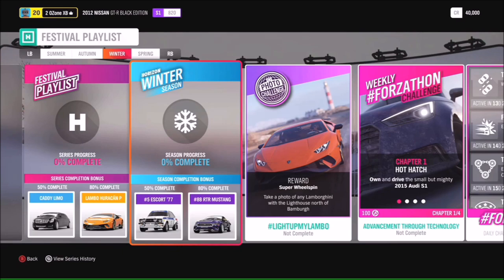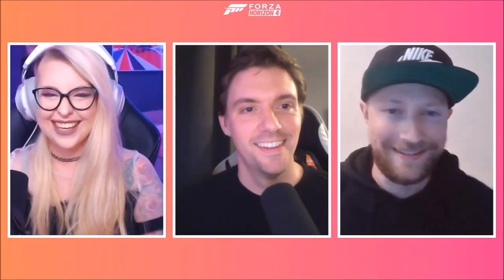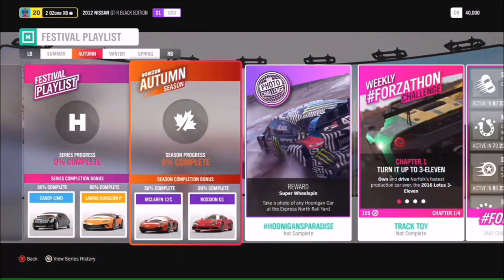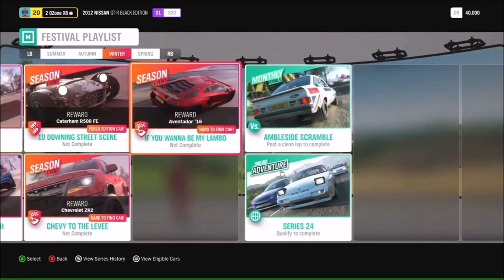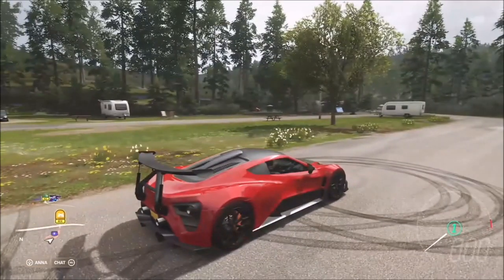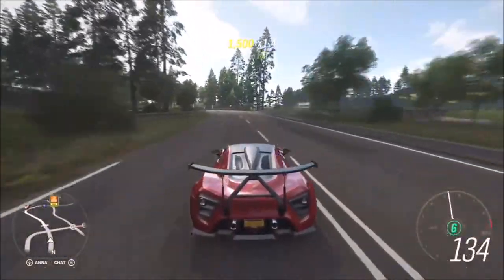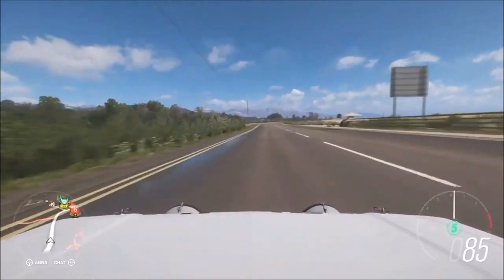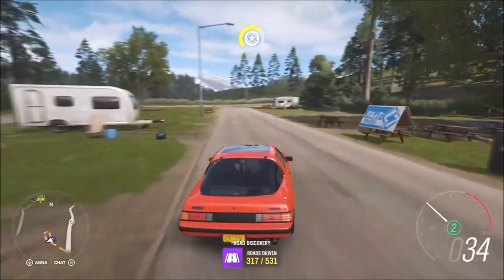Forza Horizon 4 - Season 24 Recap - NEW CARS & NEW PHOTO CHALLENGES & Zenvo TSR-S Gameplay & More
A recap of Playground Games Season 24's livestream, showing off 4 new cars coming with Season 24, a new photo challenge & all of the new challenges & prizes for next months festival playlist.